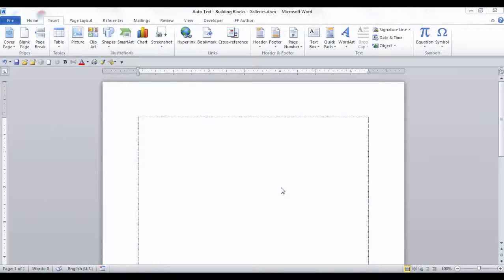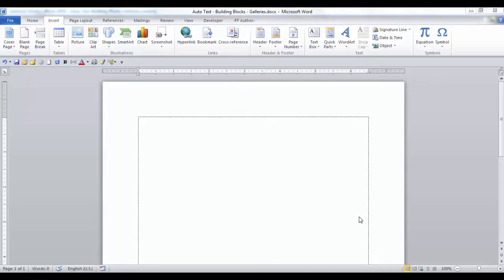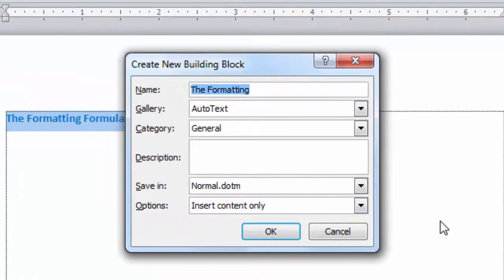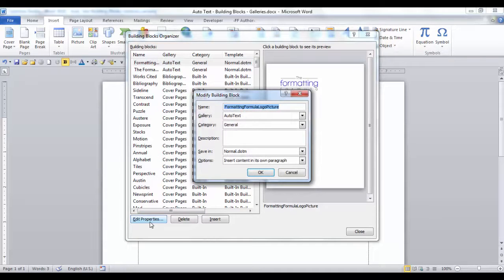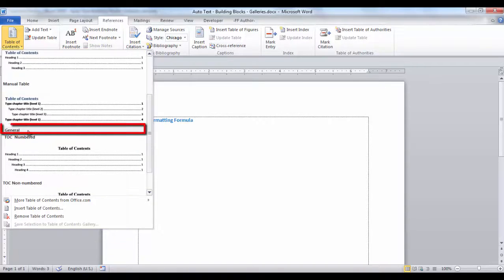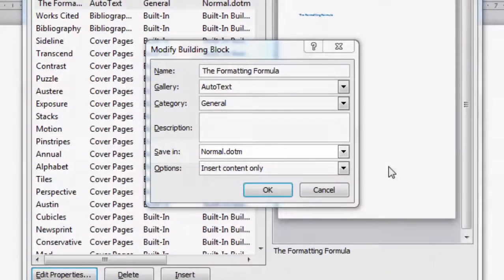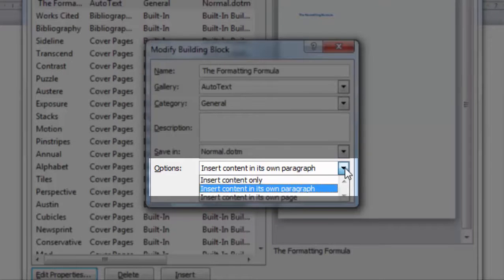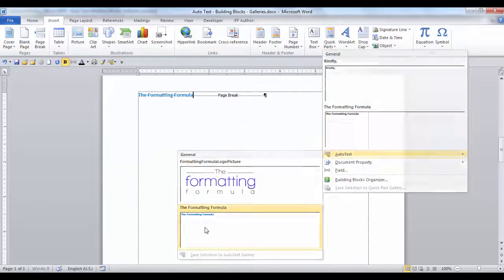Word 2010 Auto Text Building Blocks Galleries Add Custom Auto Text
Learn how to create new Auto Text so that they appear in Galleries which also become Building Block entries.  You can create your own Auto Text with customized characteristics such as bold, centered, a specific font size and color etc. You can also save images as auto text. Insert your auto text in a few steps.